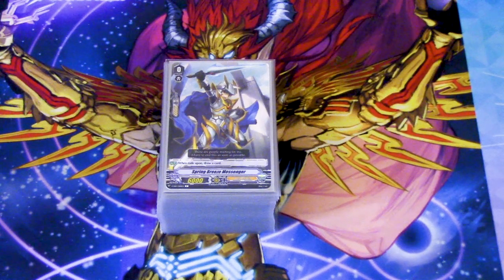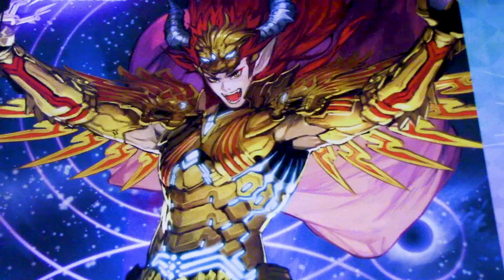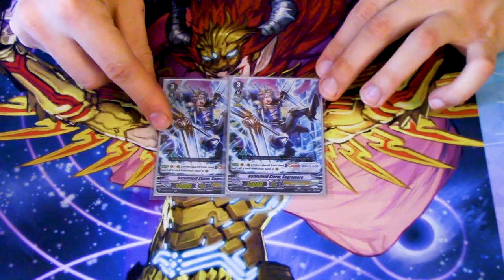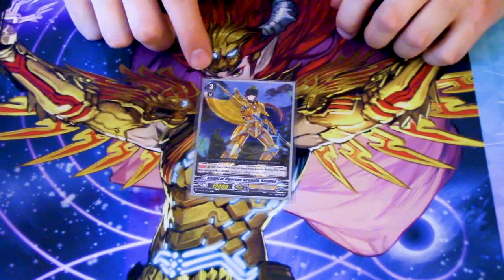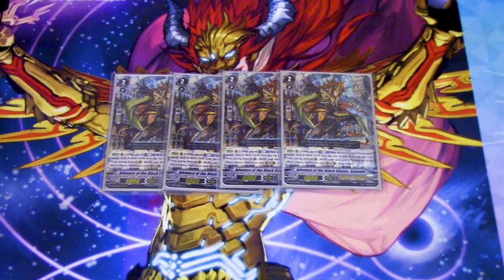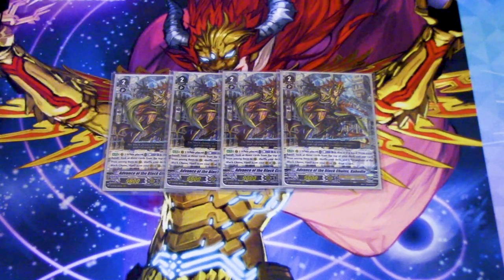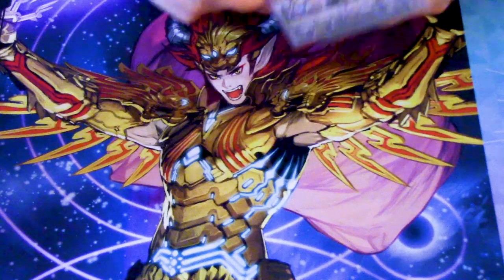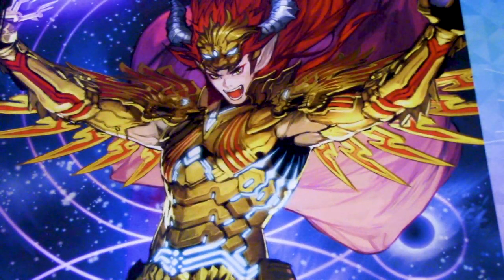Knight of Fury, Agravain! Gold Paladin Deck Profile | Standard | Cardfight!! Vanguard (V Series)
Here's Richard's Gold Paladin Deck Profile with the new Agravain support. Enjoy the video!